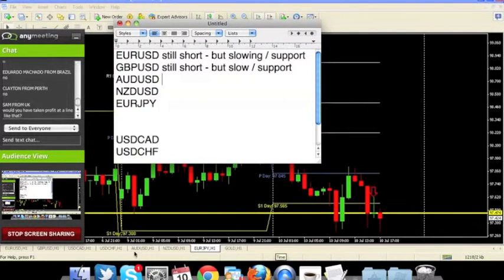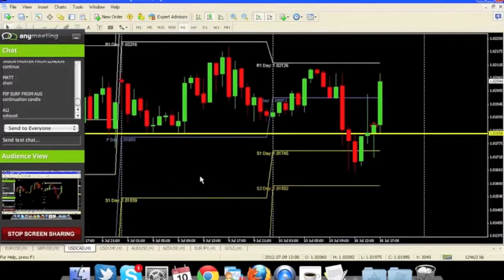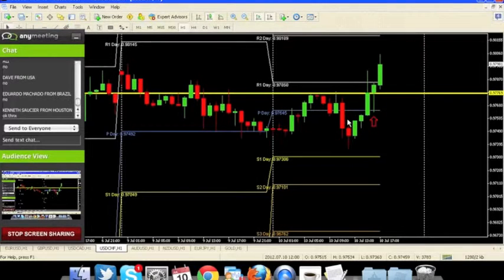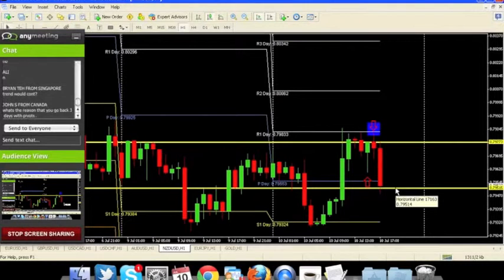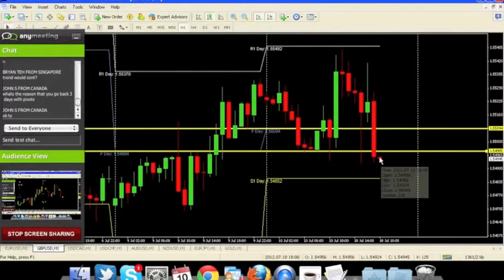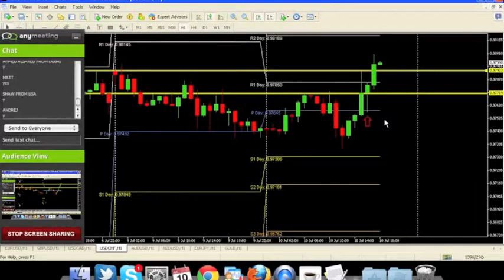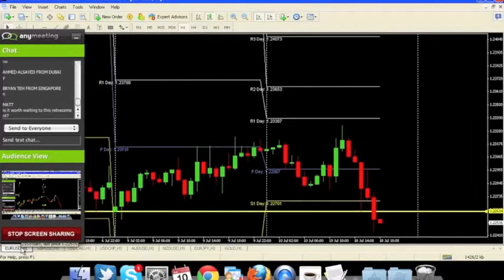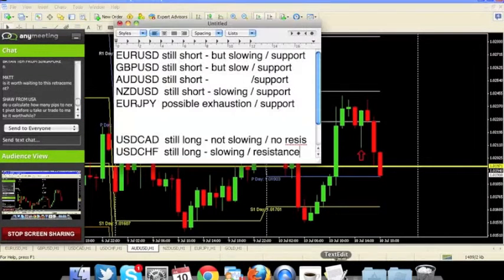Predicting the forex Markets Hourly -Part4